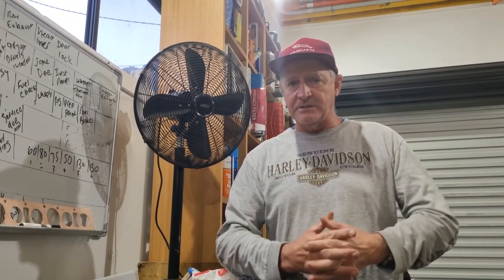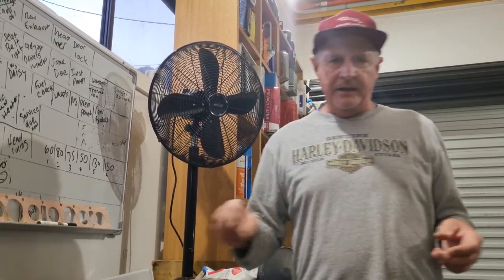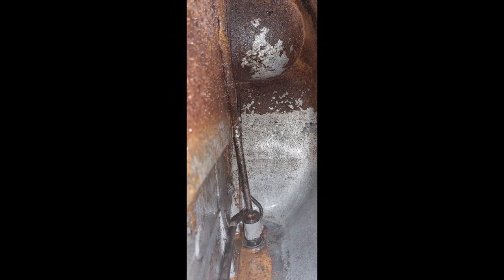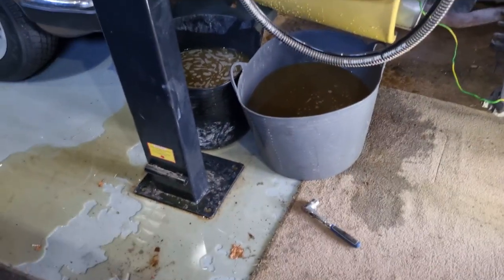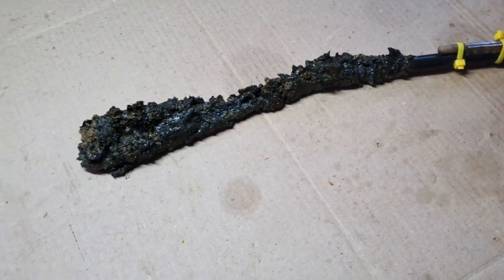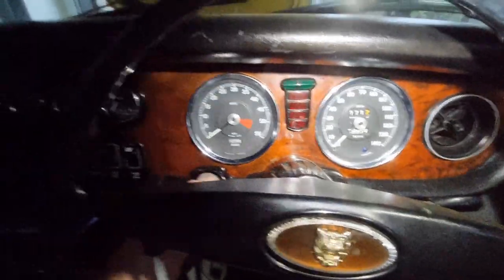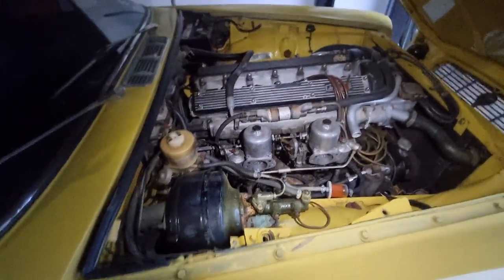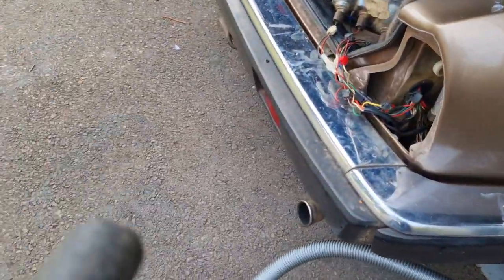EP8 Jaguar S3 V12 Jaguar XJ6 s1. Who will be first on the road?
Brett's back in the garage to try and get these old girls running. We had good and bad results